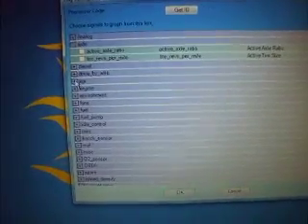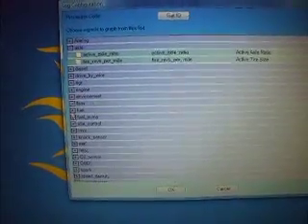Live Link Help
Made for a member on MM, just trying to help him get started on his LiveLink datalogging.